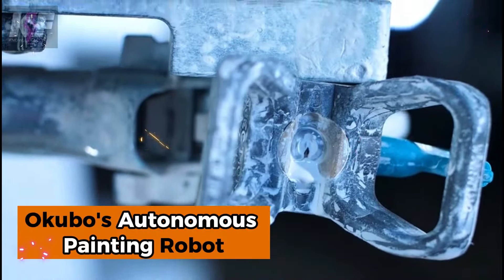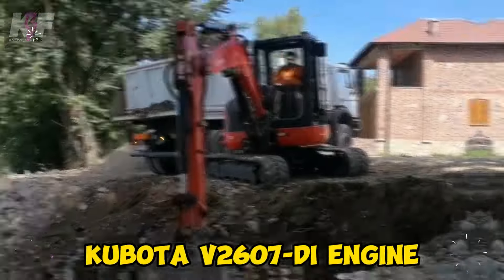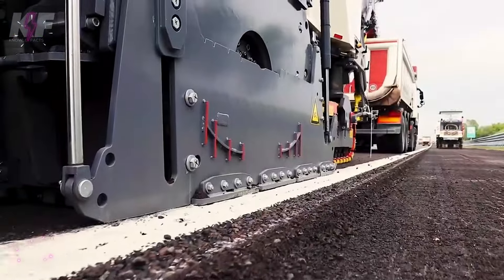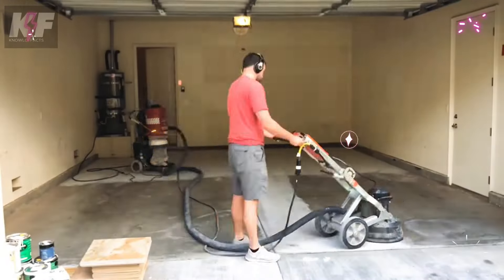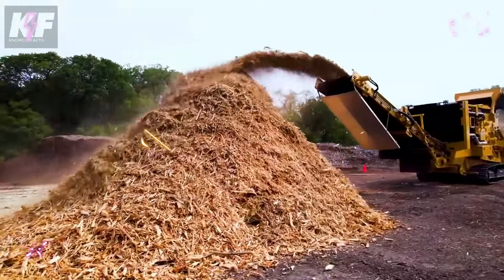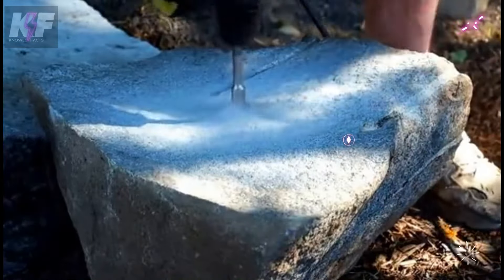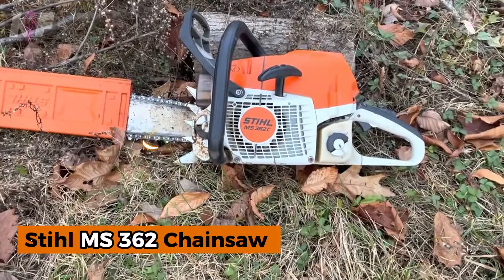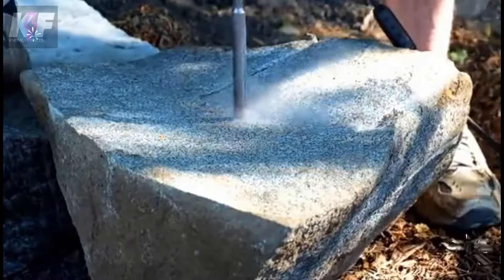Most Satisfying Machines And Ingenious Tools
Ready for a journey into the world of the Most Satisfying Machines And Ingenious Tools? This video promises pure satisfaction, so sit back, relax, and prepare for an extraordinary experience.